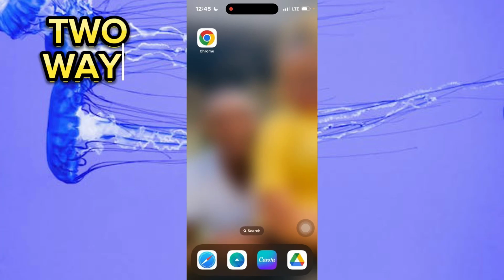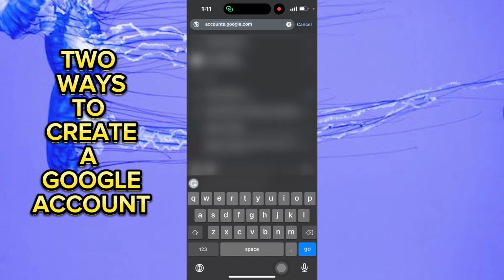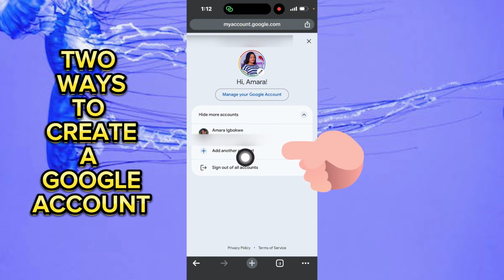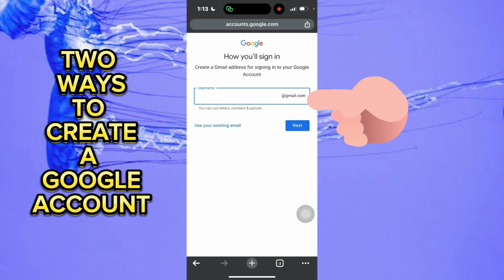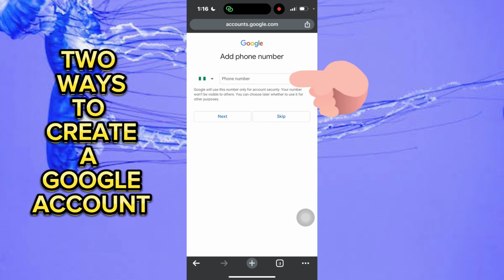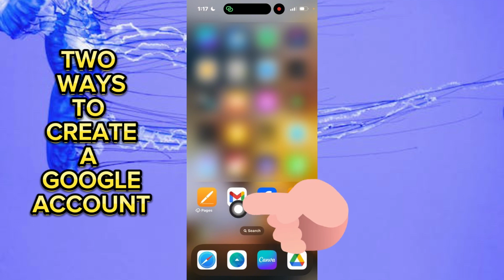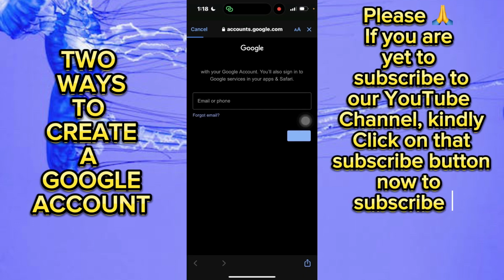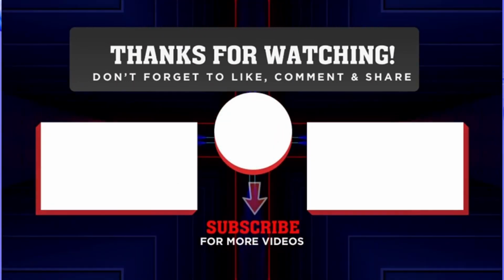How to Create a Google account (2 Easy methods)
Learn how to create a Google account. In this video I will be showing you 2 ways to create a Google account. I will be sharing with you how to make a Google account in 2 different ways.